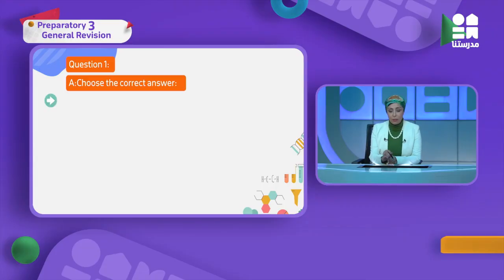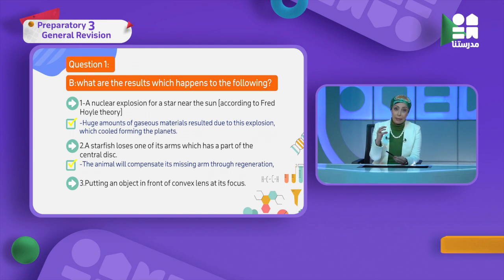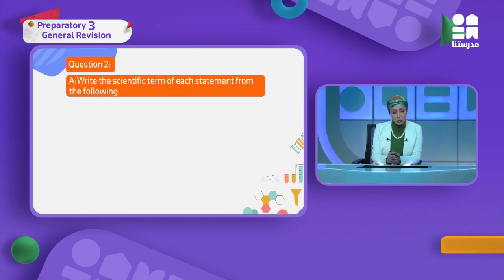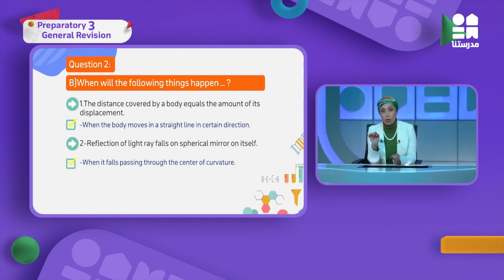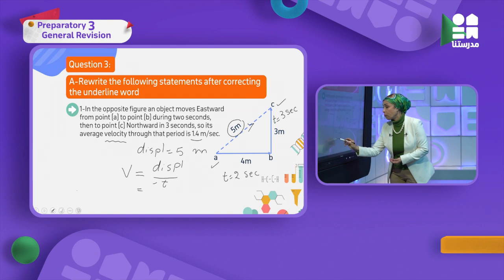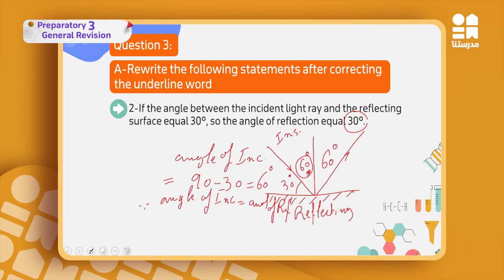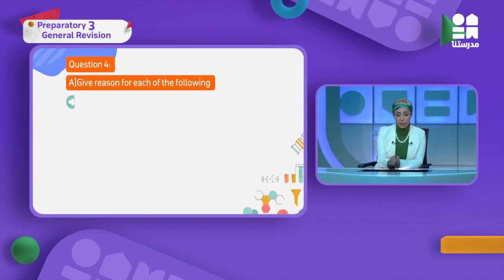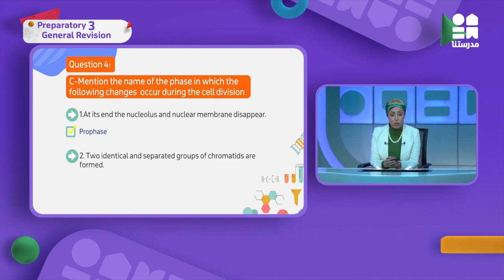General Revision | الصف الثالث الإعدادي | Science - Part 8